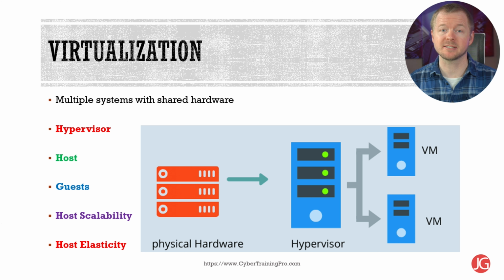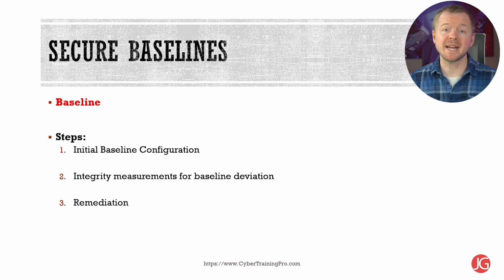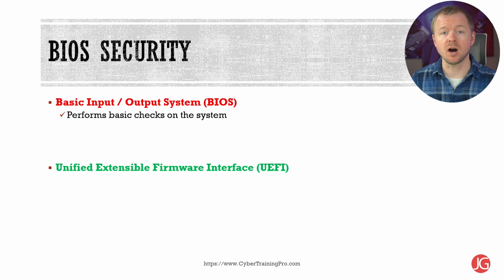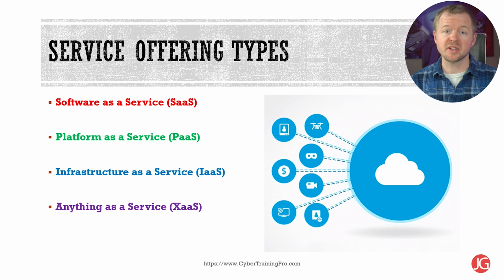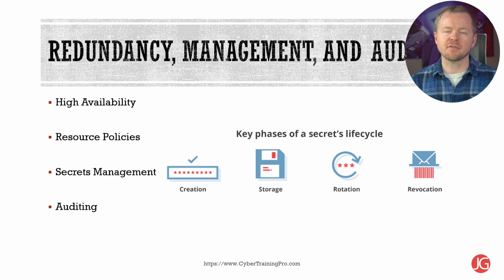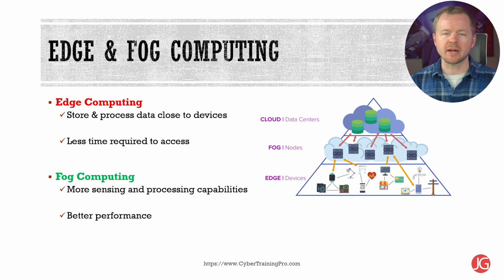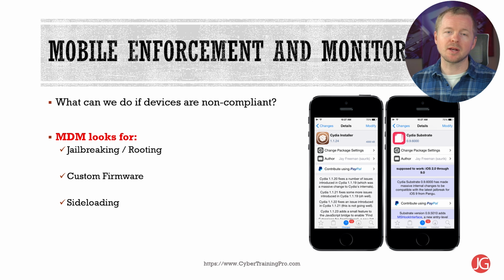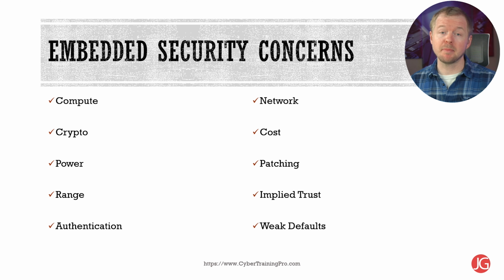Hosts and Data Security - CompTIA Security+ SY0-701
The Security+ from CompTIA is one of the most common cybersecurity certifications that people pursue when trying to either start or advance their careers. I have spent a tremendous amount of time creating a highly educational course to make sure you learn what you need in order to pass the exam.

⏰ Timecodes ⏰
0:00 Hosts and Data Security - CompTIA Security+ SY0-701